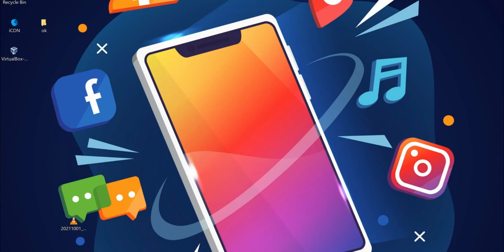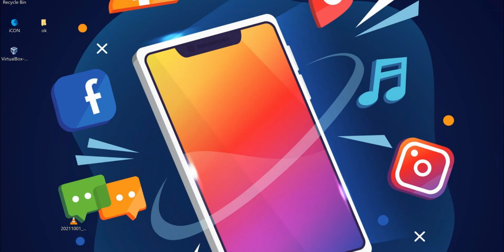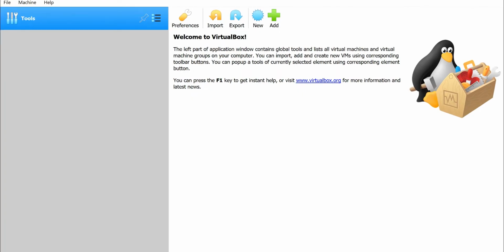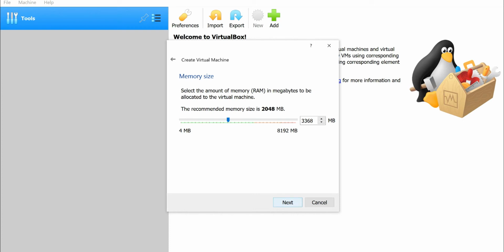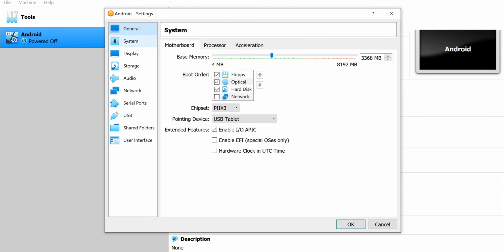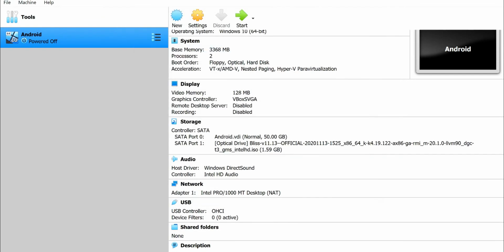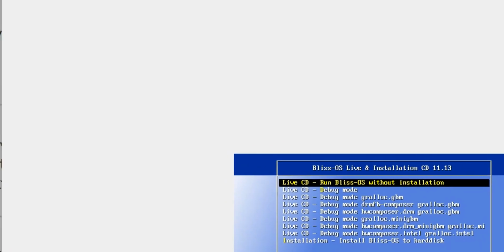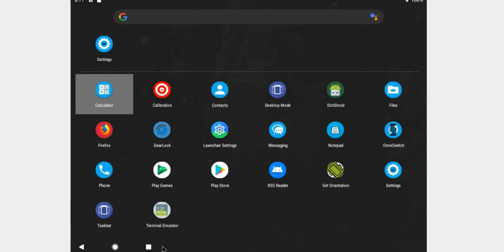How to install Android OS on Windows 10 PC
Well, I know some of you are pretty ambiguous with your question, about how to use or run android on any Window's laptop. And I'm not so surprised about this.

Android is an operating system just like Windows is. So to run one OS “in” another, you have to use a technology that is called a “virtual machine” (VM). So in this video, I will teach you how to install android on Windows 10 PC.